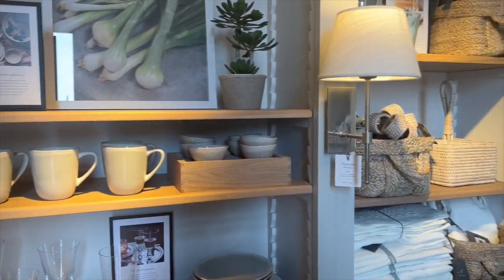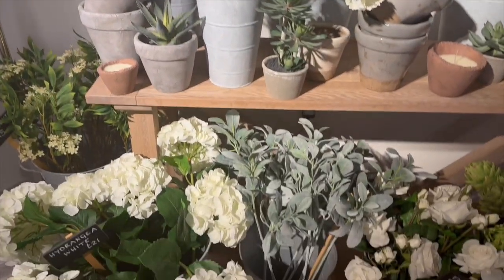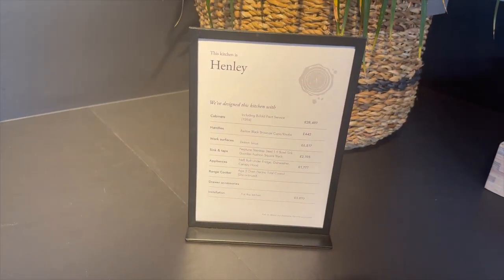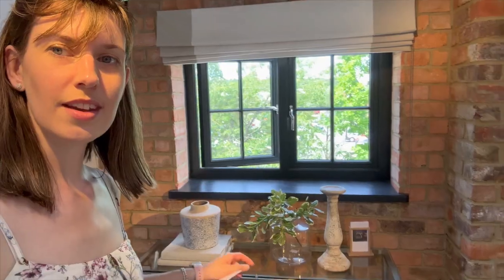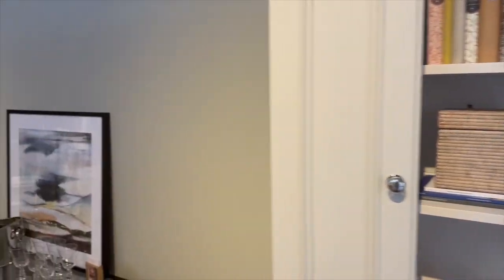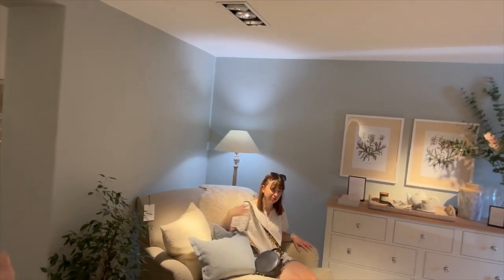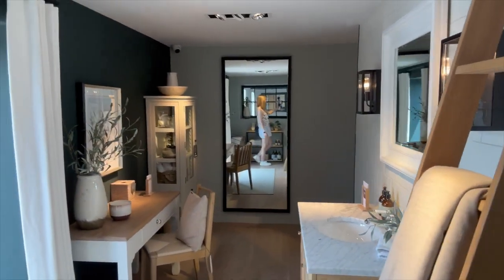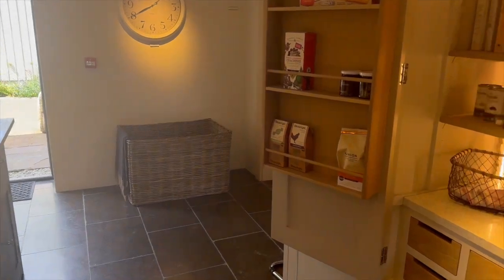NEPTUNE HOME SHOPPING VLOG | Come shop with us in Neptune | Emily London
New in Neptune Summer 2023. Come shop in Neptune with me and Lydia!